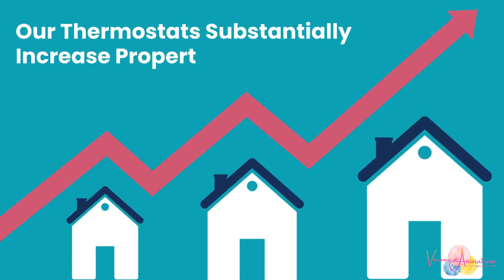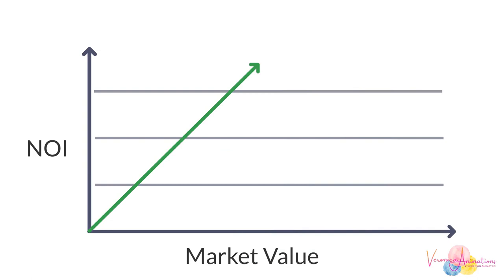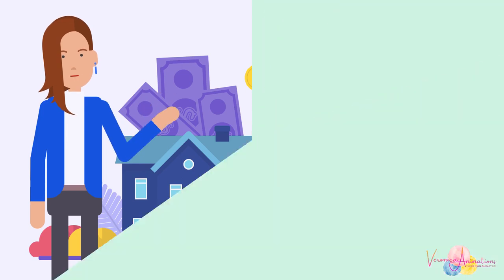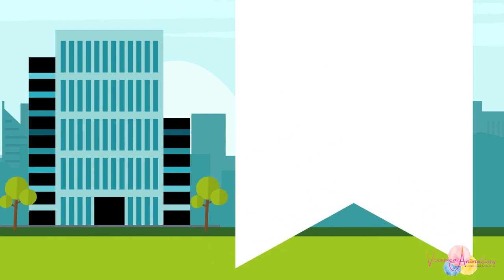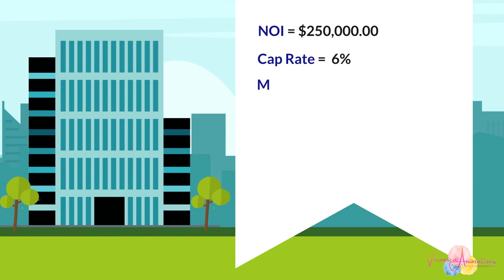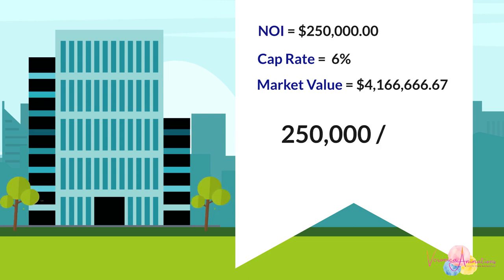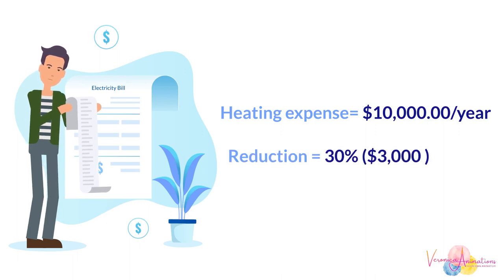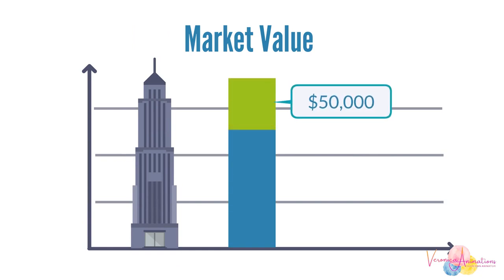thermostat 2d animation video